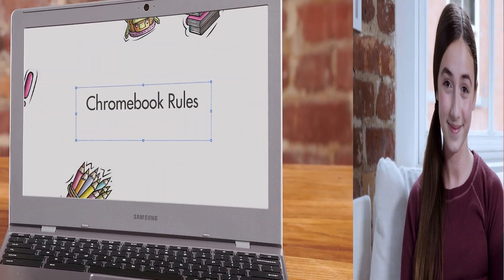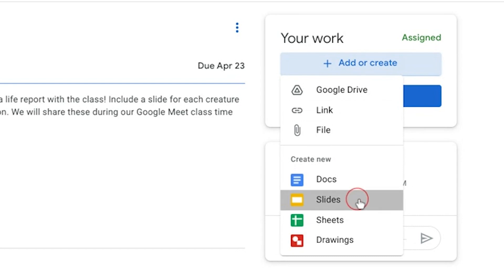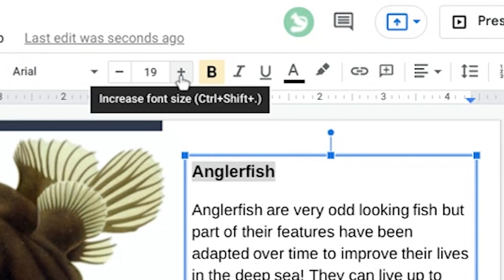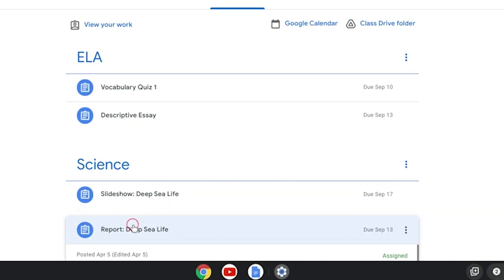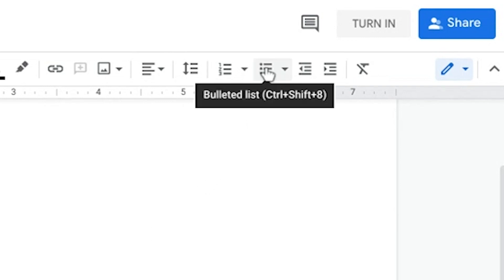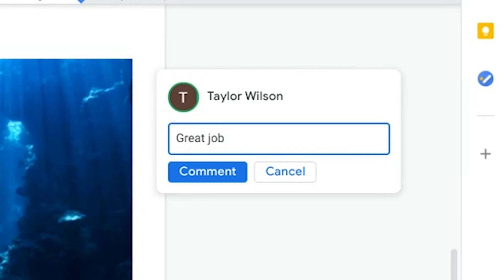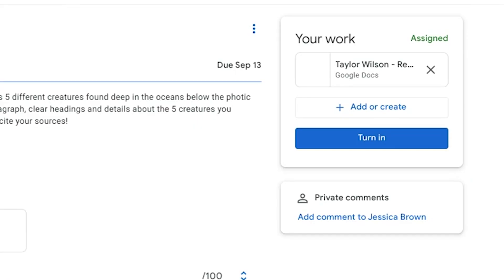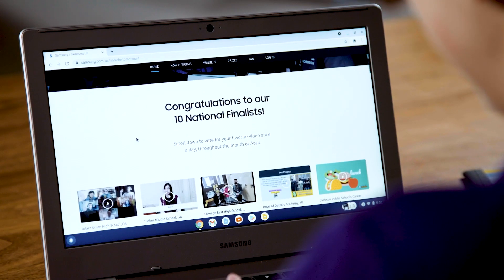How to Master Your Homework in Google Docs and Slides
Want to raise your Google apps game? This video – created by students, for students – will show you how to use Google Slide and Google Docs. You’ll learn everything from the basics about opening assignments to using voice typing. You’ll impress your friends and teachers with your mastery of the Google environment.

00:47 - Creating a slideshow and add slides
00:58 - Adding text, images and videos to slides and set the formatting
01:47 - Applying transition effects to your slide show
01:58 - Presenting your slide show
02:04 - Starting an assignment in Google Docs
02:24 - Adjusting fonts, adding images and adding lists in Google Docs
02:58 - Checking your word count in Google Docs
03:06 - Adding comments and tagging them in Google Docs
03:21 - Using voice typing in Google Docs